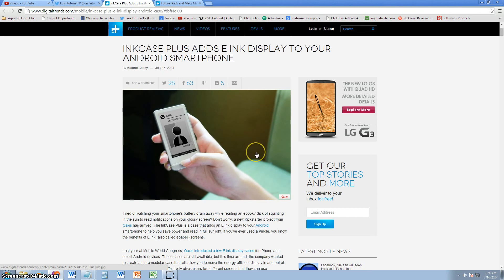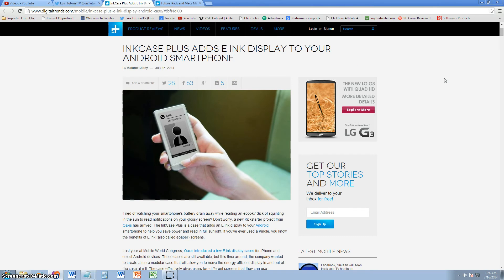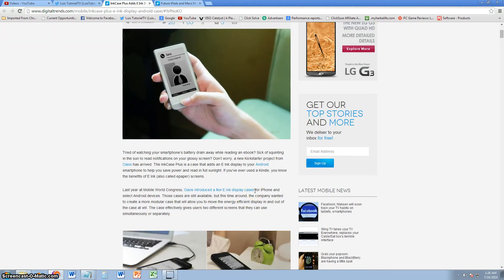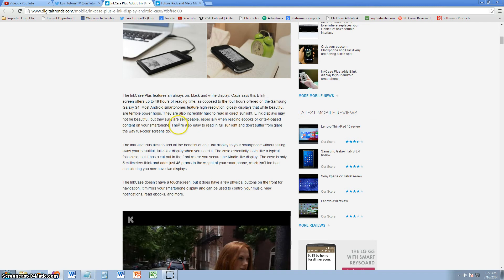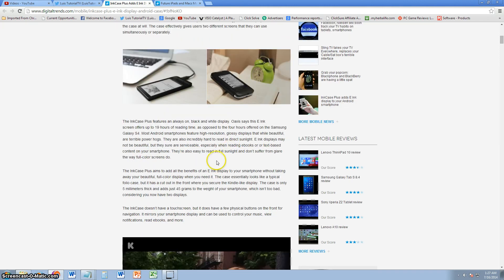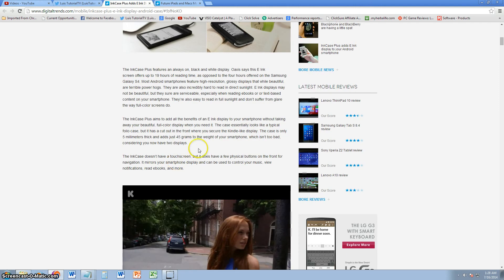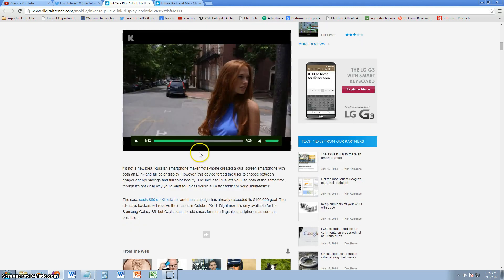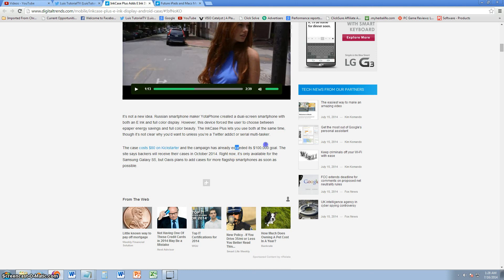New InkCase Plus Adds E Ink Display To Your Cellphone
In this video I will show you the new Inkcase Plus that adds an E Ink second display to your Smart Phone.

Welcome to PC Help 4 Beginners. These videos are dedicated for beginner and novice people that want to learn how to operate, fix, and upgrade computers. Also PC help 4 Beginners offers 24/7 Tech Support. __________Recommended Software_____________

tune-up.